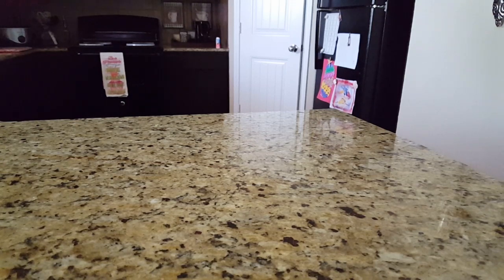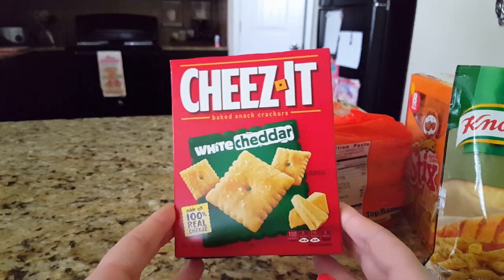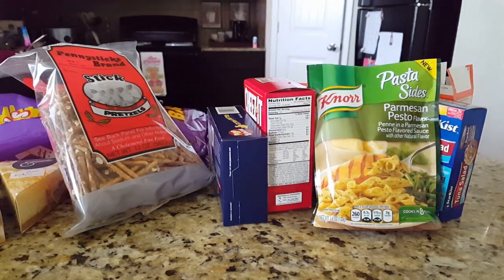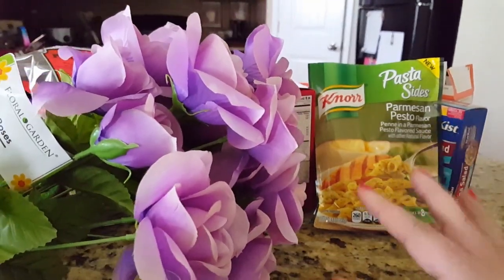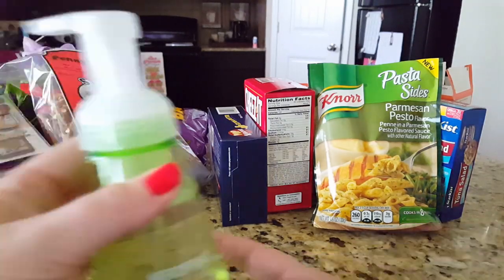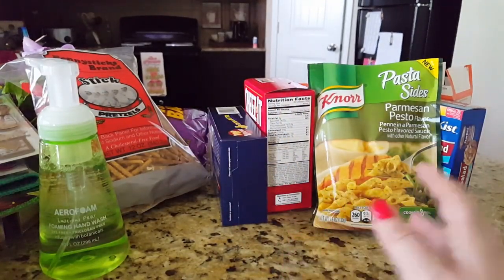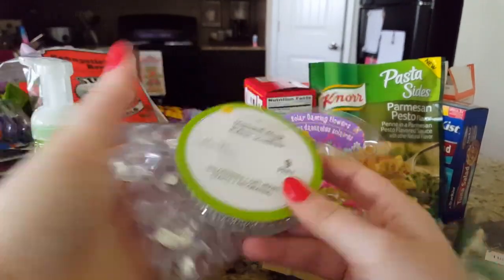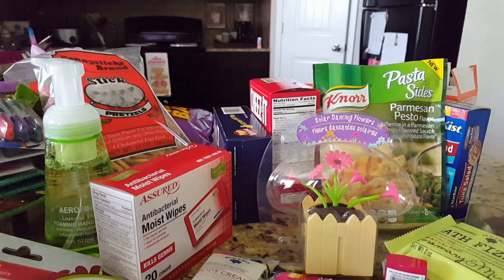Another $1 Dollar Tree Haul! New Summer Items, Organization Bins, Bolero, & More!